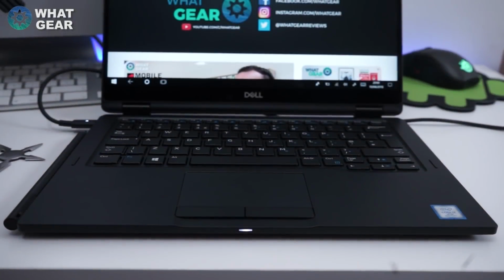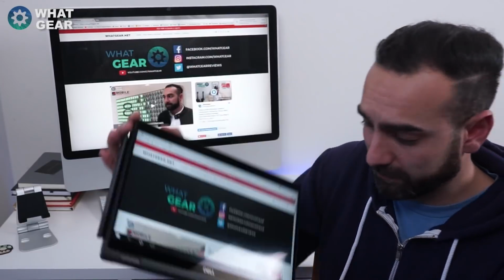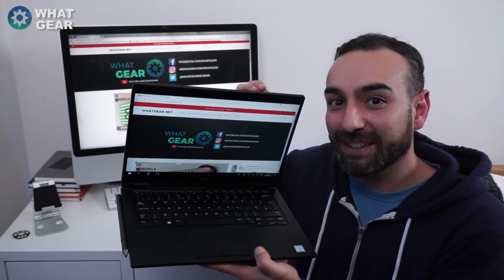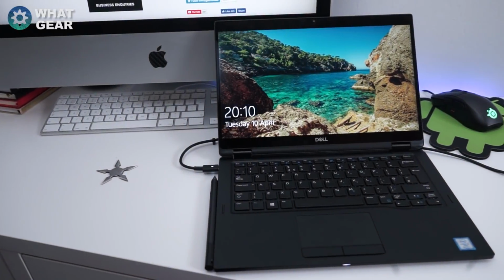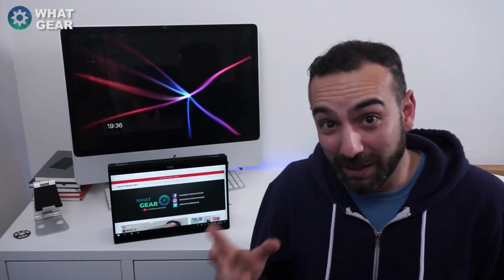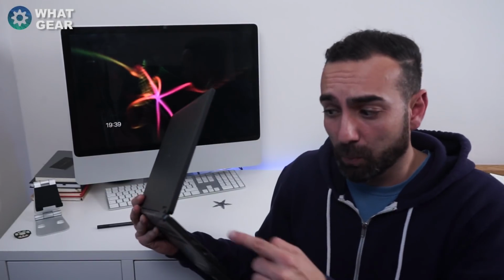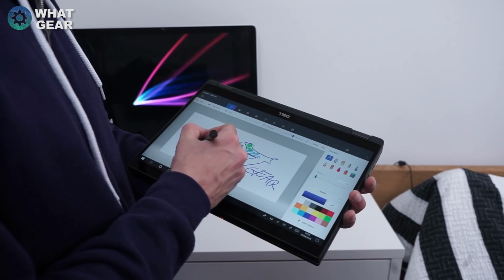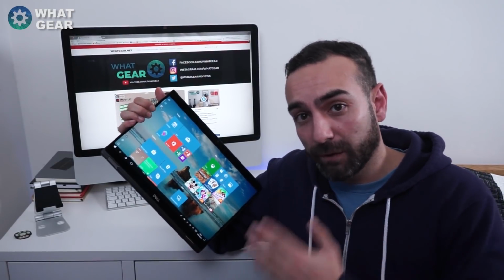The Best 2 in 1 Laptop 2018 - DELL Latitude 7390 13 2018 Review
Current Price

Are you looking for a Laptop with all the functionality of a Tablet? Or vice versa? Well this DELL XPS 7390 review might be what you are looking for. This could very well be the best convertible laptop in 2018.